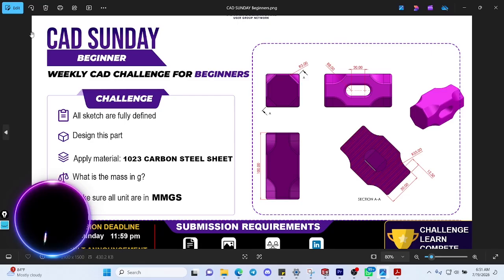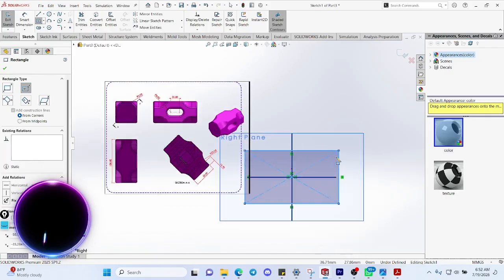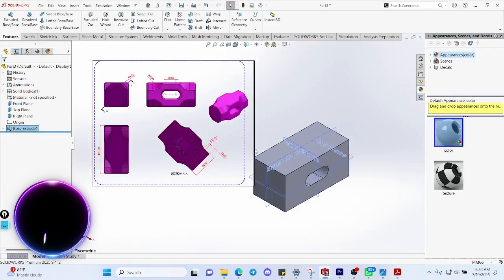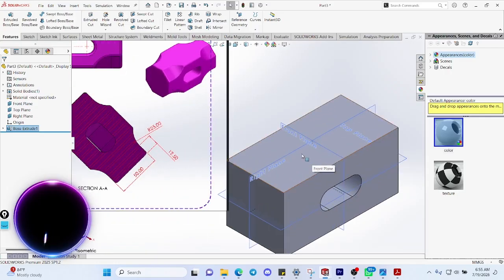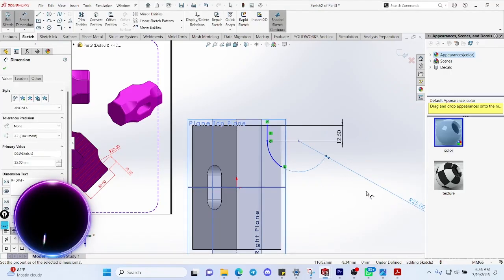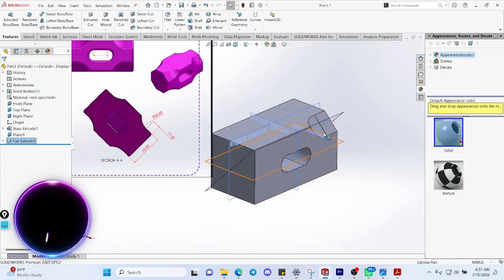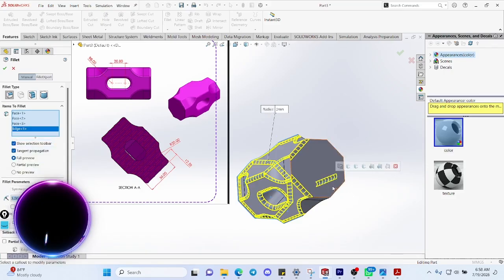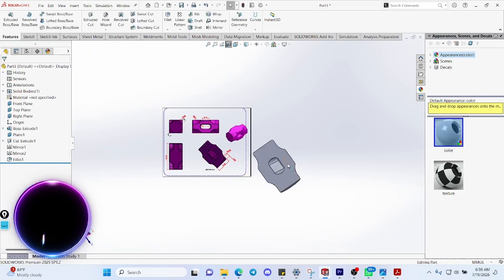BEGINNER CAD SUNDAY 7/12/26